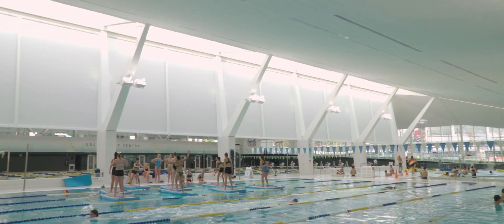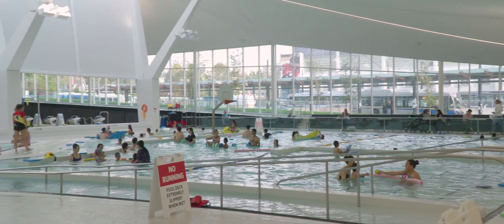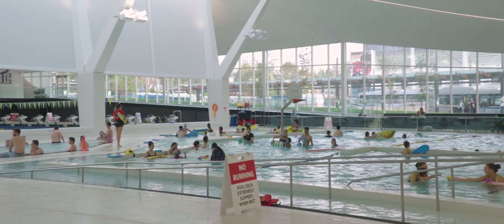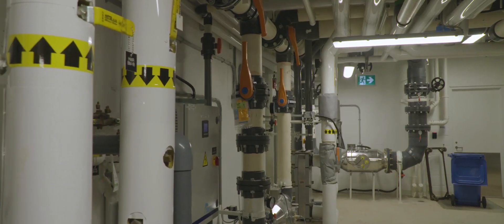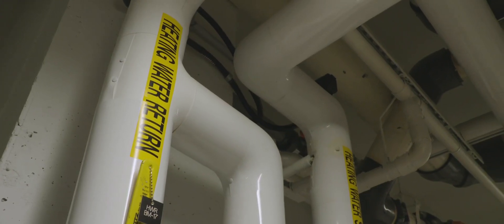UBC Aquatic Centre Project - Sustainability Award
Engineers and Geoscientists BC is proud to present the 2018 Sustainability Award to the UBC Aquatic Centre. The project was submitted by AME Consulting Group Ltd.